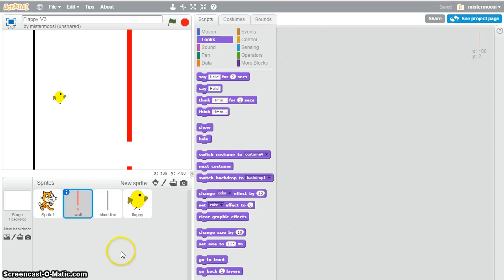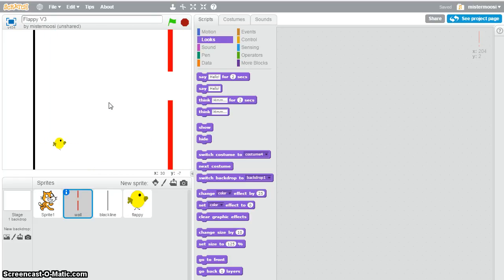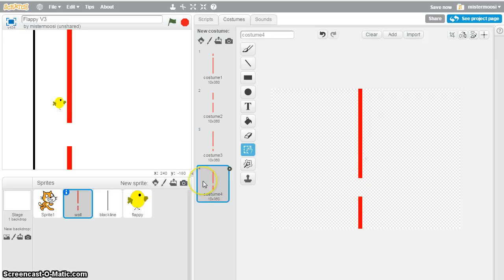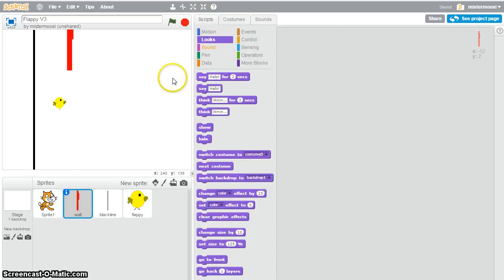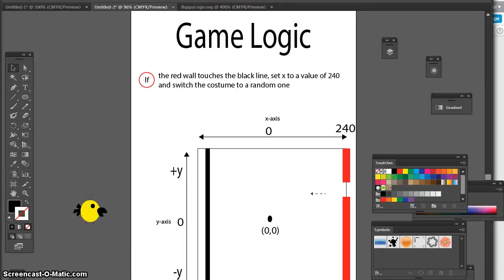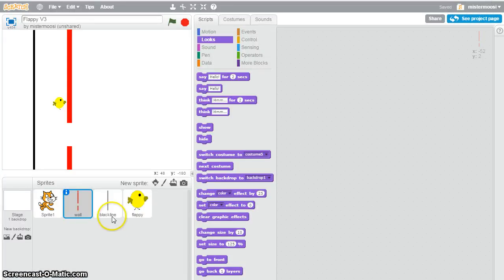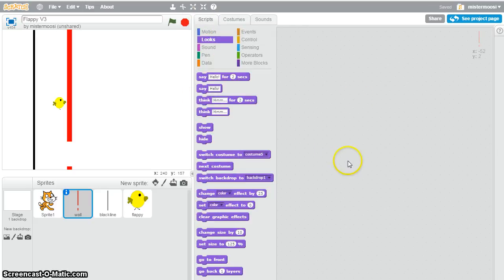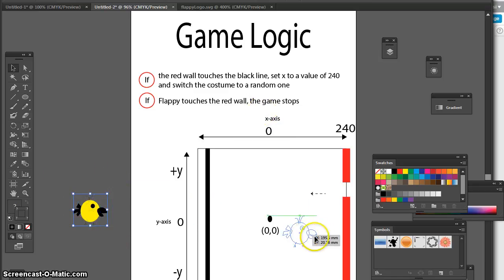flappy3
Video 3 in the Flappy Bird Scratch game